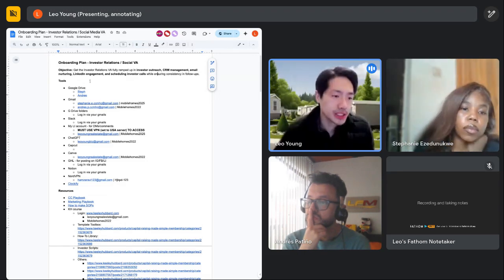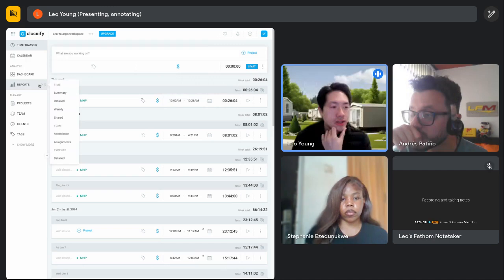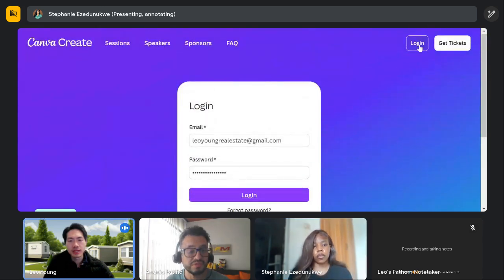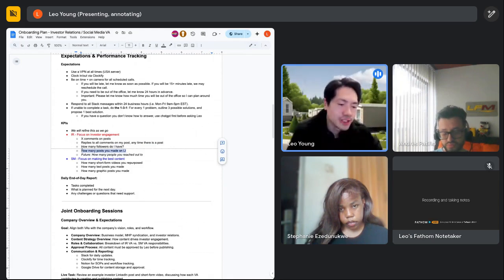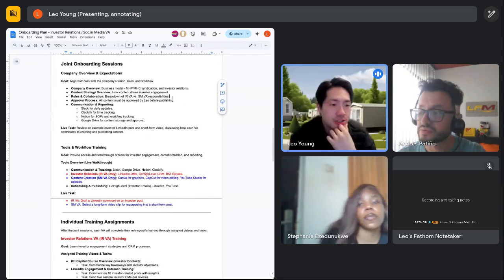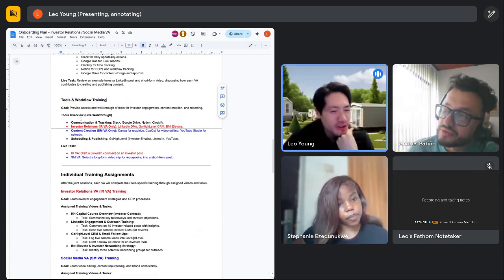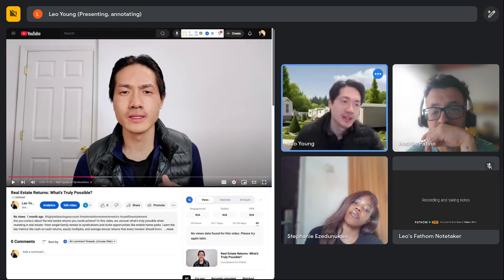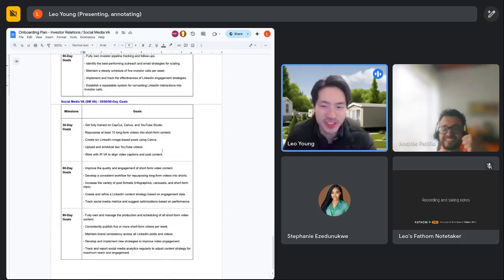SM/IR VA onboarding Feb 2025